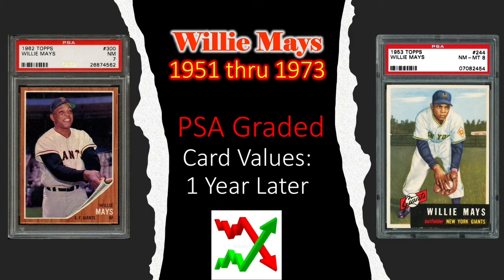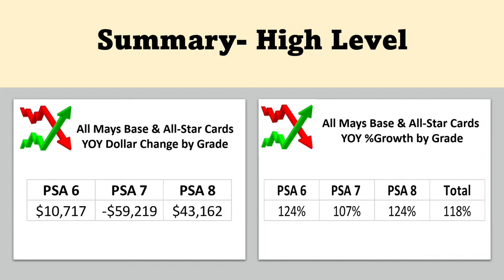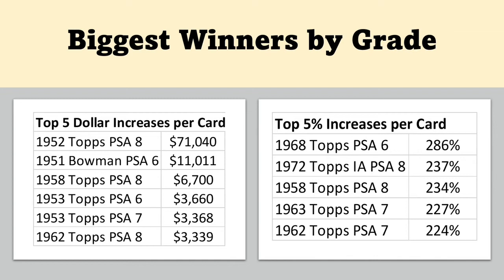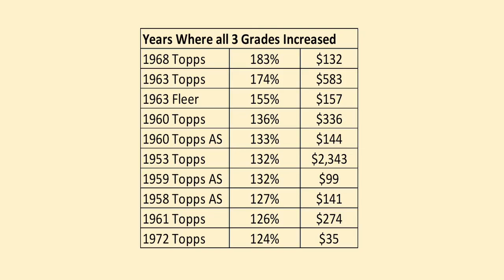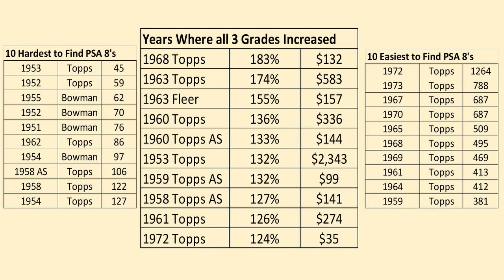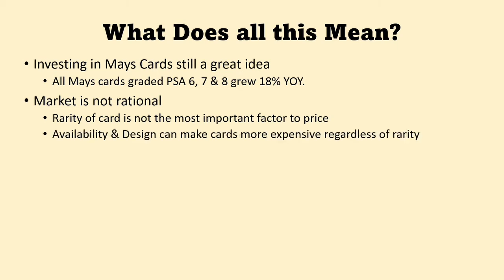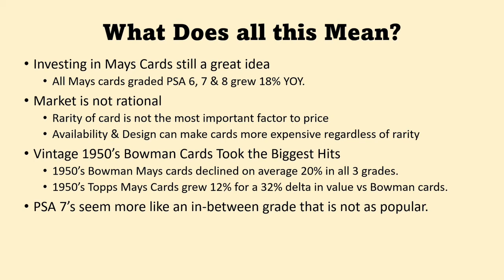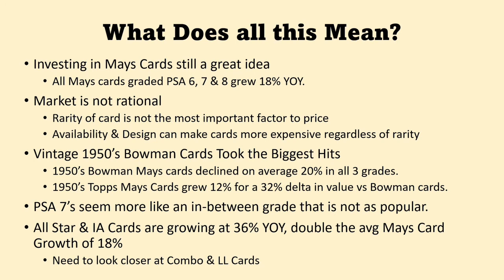Willie Mays Card Prices vs 1 Year Ago- Gains or Losses?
I look at all PSA Base & All Star Cards current prices versus 1 year ago and see which have gained or lost the most value in PSA 6, 7 or 8 Grade.